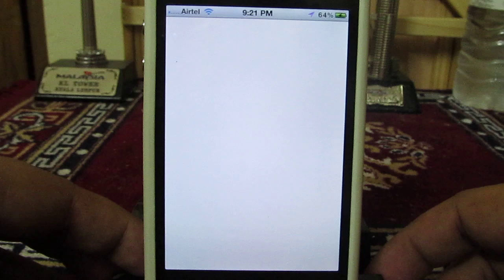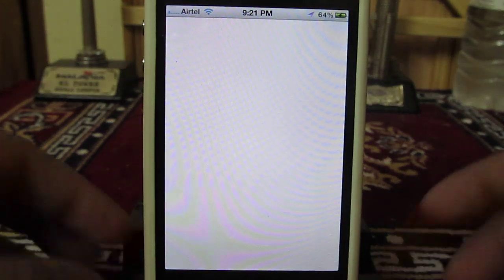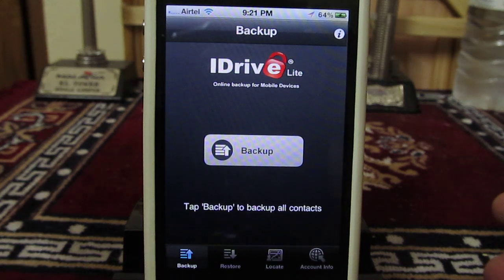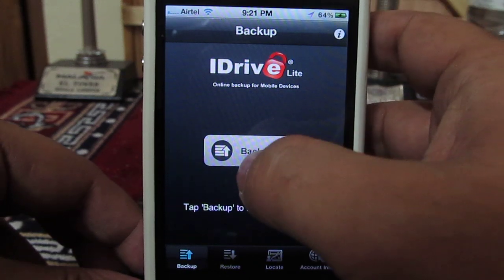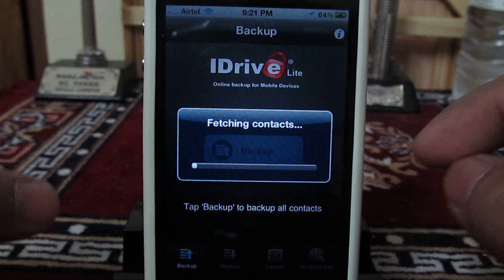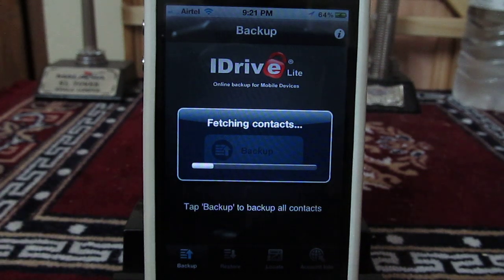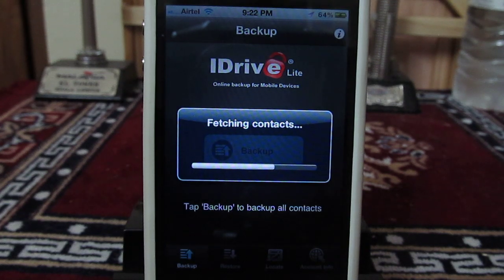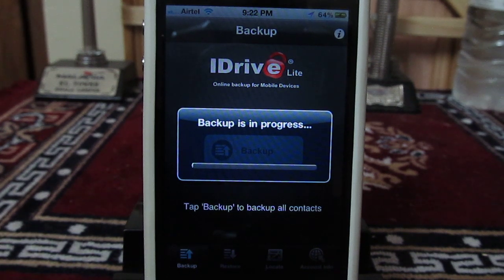Backup iPhone Contacts Without iTunes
Backup iPhone Contacts Without iTunes With iDrive Lite